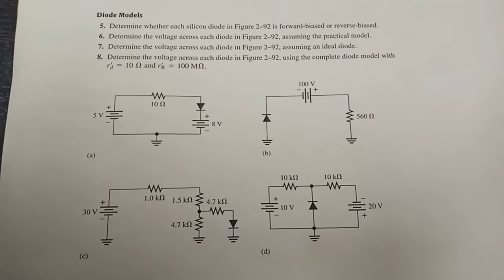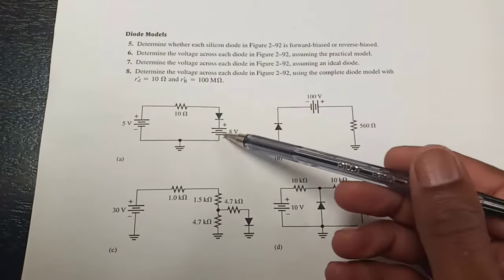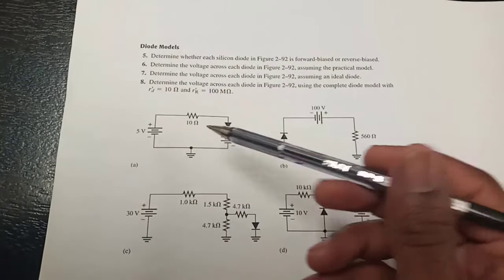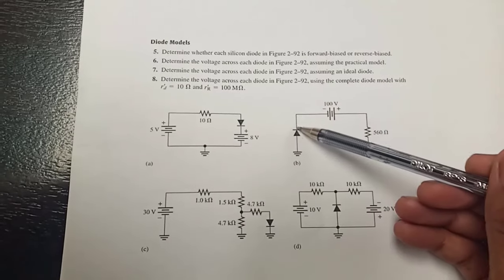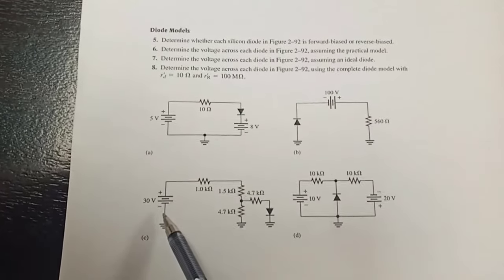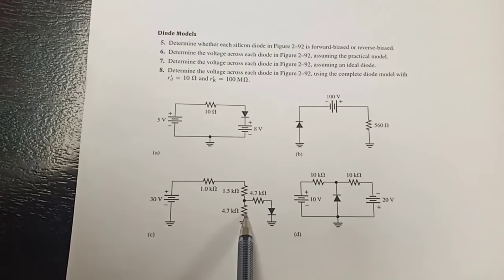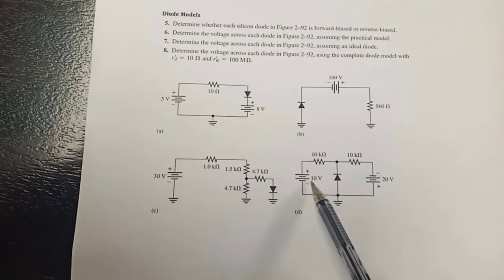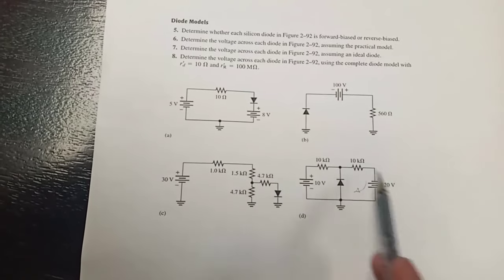Tricky Diode Forward Reverse Bias Circuits. Part 1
Forward biasing a diode is a crucial operating condition that plays a fundamental role in its functionality within electronic circuits. When a positive voltage is applied to the anode (the positive terminal) and the cathode (the negative terminal) of the diode, it enters a state of forward bias.

This external voltage effectively reduces the potential energy barrier between the P-type and N-type semiconductor materials within the diode, allowing charge carriers to overcome the barrier and facilitating the flow of current.
In this state, the diode behaves as a low-resistance conductor, allowing electrons to move from the N-type region to the P-type region and holes to move in the opposite direction.

The forward biasing of a diode is integral to its applications in rectification, signal demodulation, and amplification, forming the basis for various electronic devices and circuits. Understanding the dynamics of forward biasing is essential for engineers and electronics enthusiasts to harness the diode's conductivity efficiently.

Diodes are one of the most crucial electronics component, they feature in almost every elecytonics circuit, rectifiers, clamp, clippers and protection circuits, therefore undertanding how a diode is bias is very crucial in Electronics circuit design, power electronics converters circuits.

🔧 What You’ll Learn:
Understanding Diode Behavior in Forward Bias
Analyzing Reverse Bias Characteristics
Troubleshooting Complex Diode Circuits
Practical Applications and Circuit Design Tips

📌 Key Topics Covered:
Overview of Diode Operation in Different Bias Conditions
Step-by-Step Analysis of Tricky Circuit Configurations
Real-World Examples and Case Studies
Best Practices for Diode Circuit Optimization

Introduction to Semiconductor Diodes
Advanced Techniques in Circuit Analysis
Troubleshooting Diode Circuit Problems

Questions or feedback? We're here to support your understanding of tricky diode configurations and electronics engineering!